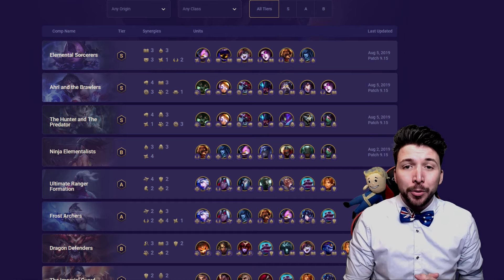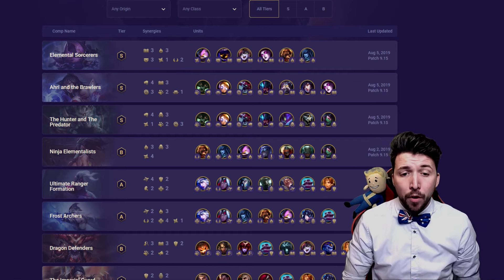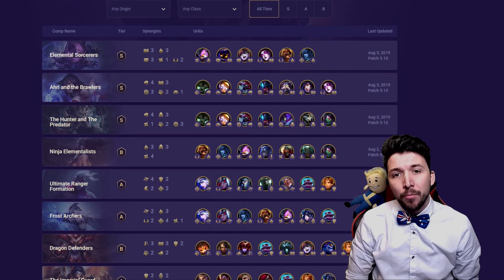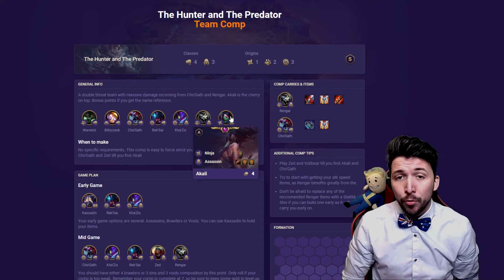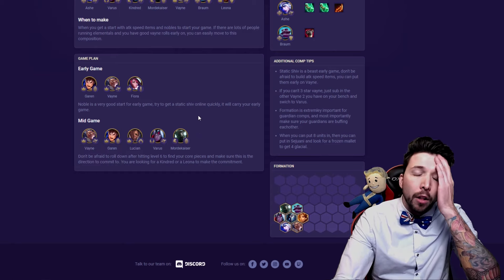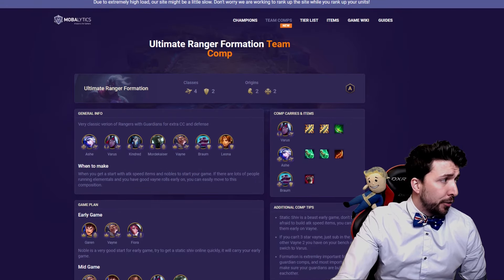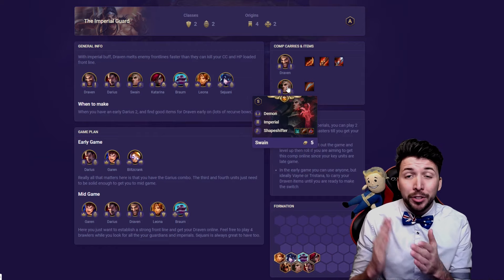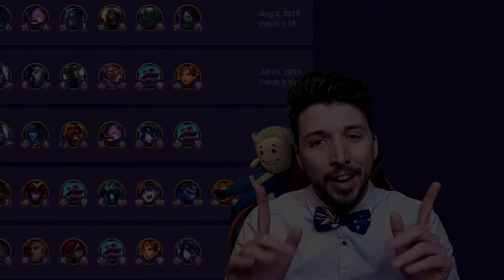Top 3 OP Builds patch 9.15 | Items, Positioning, Early Game To Late Game | TFT | Teamfight Tactics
The best builds for patch 9.15! all you need to know with items,positioning,champions and more!